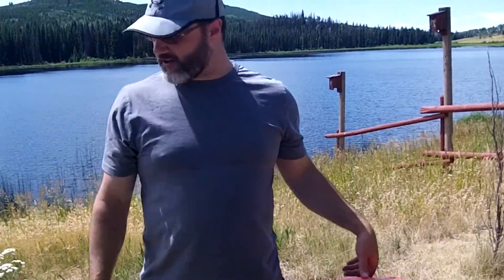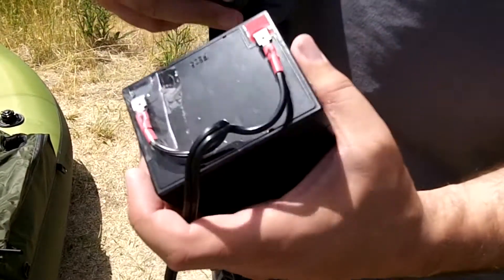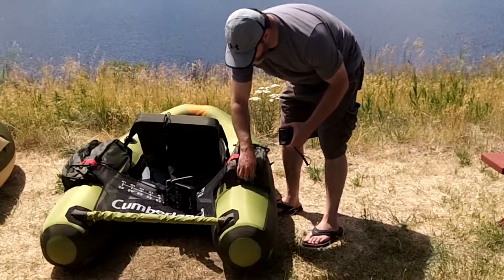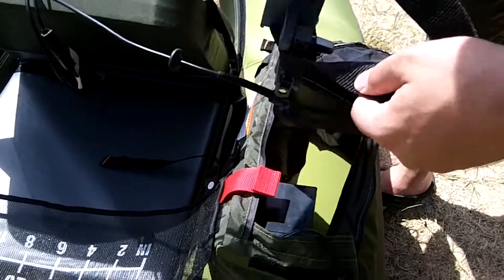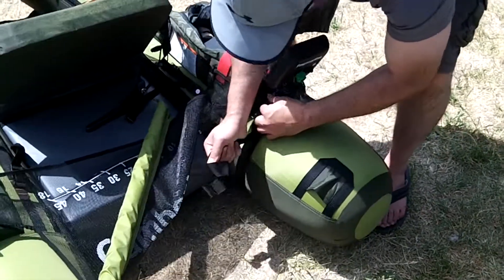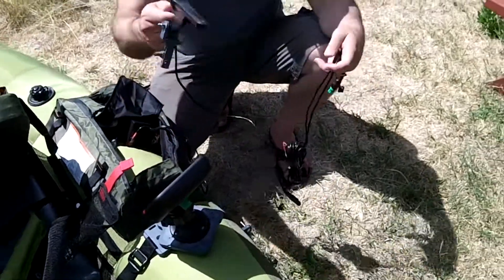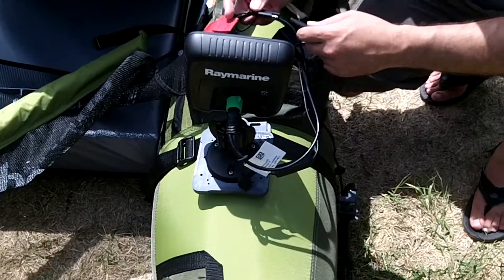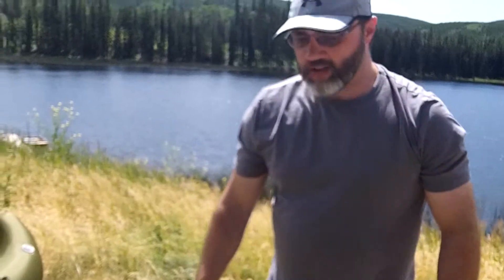Mounting a Fish Finder on the Cumberland Float Tube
The Cumberland Float Tube from Classic Accessories is one of the most popular float tube/belly boats out there; so we wanted to show all you Cumberland float tube fans, that we have some awesome easy ways to get a fish finder installed onto these Cumberland kick boats.

In this video we show off our 4.5 non-powered float tube mounting kit, and we use it to install the Dragonfly 5 depth sounder onto the Cumberland float tube.

If you love this fish finder mounting system from Fish Finder Mounts .com, and you want to get it for your Cumberland float tube too, you can get it right here:

We also have awesome powered fish finder mounts for belly boats, that you might like to check out here:

These fish finder mounting kits for float tubes provide you with everything you need to mount and power your fish finder and transducer on your float tube flawlessly!

And to be clear everyone, these mounting kits work fantastic on all float tubes - not just the Cumberland float tube.  So if you have an Outcast fish cat float tube, or an ODC Creek Company Float Tube, these fish finder mounting systems will also be for you too.

You may also call us toll free at 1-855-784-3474 to get your fish finder mount for your fishing float tube today!